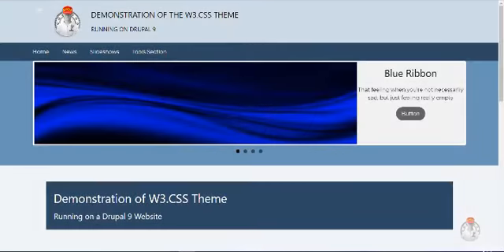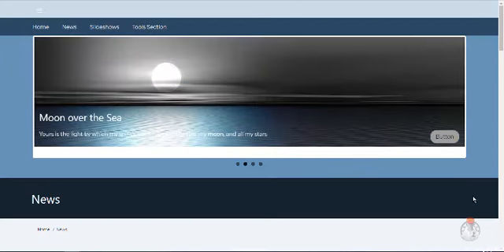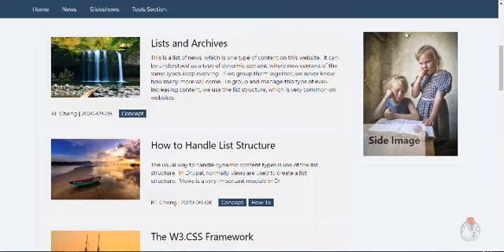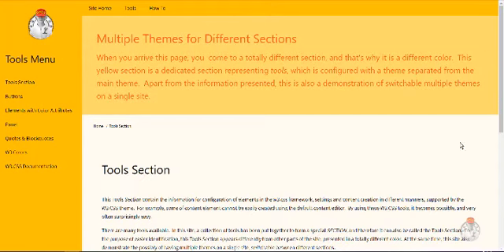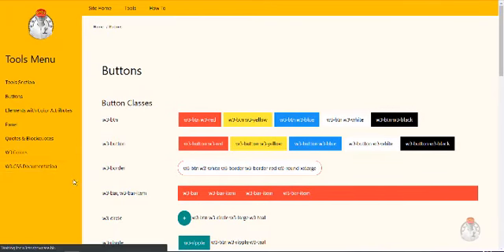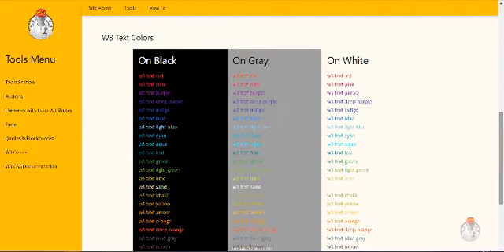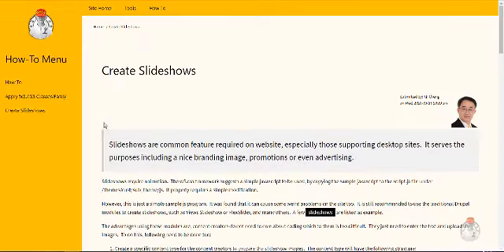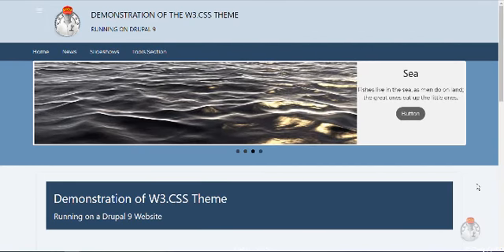A Different Site Structure using W3 CSS Framework (Eng)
BYOS